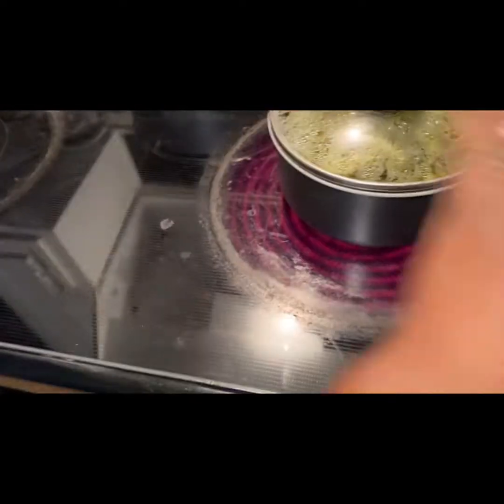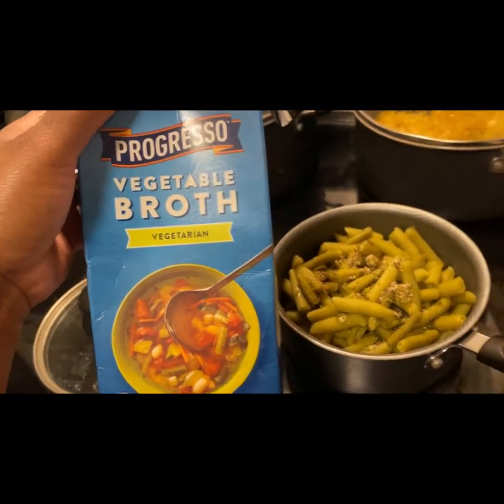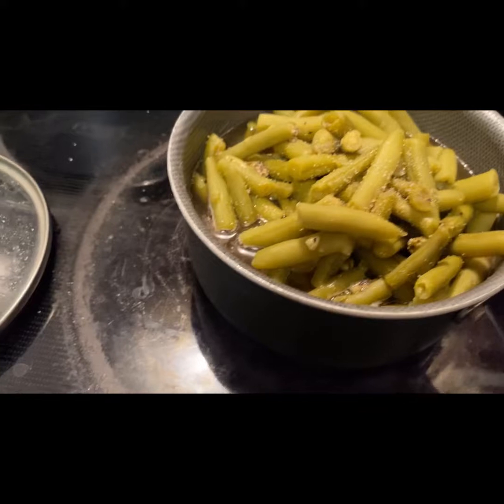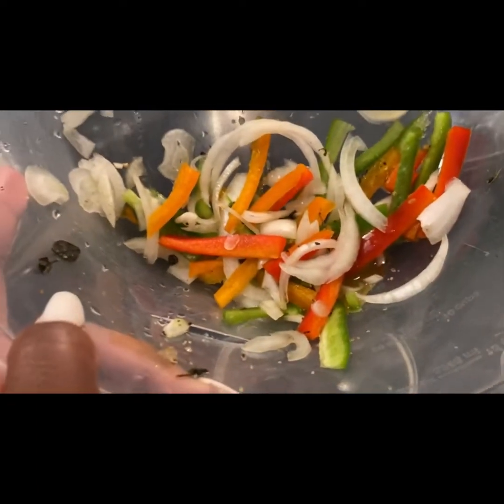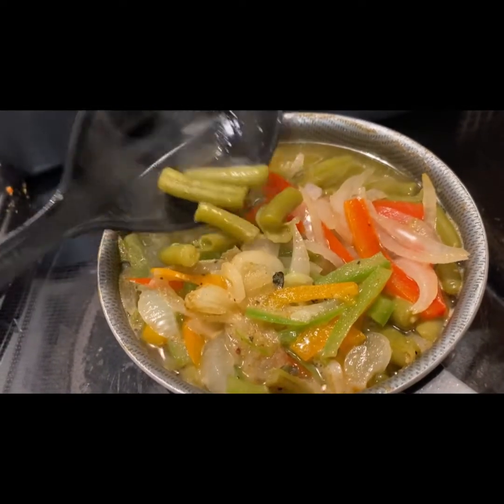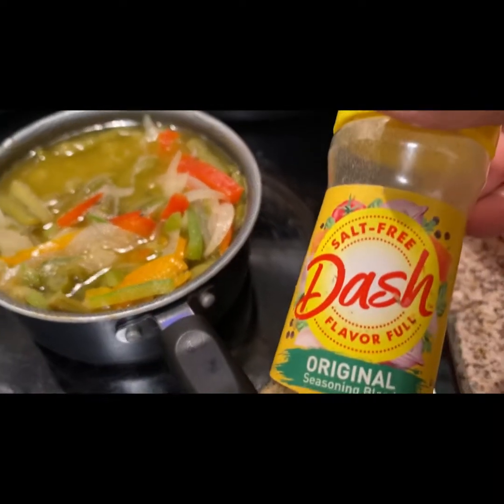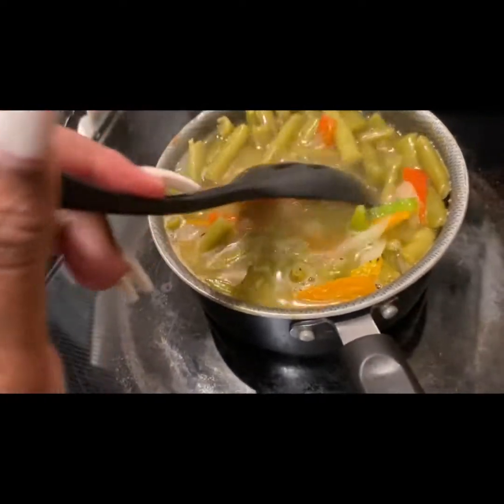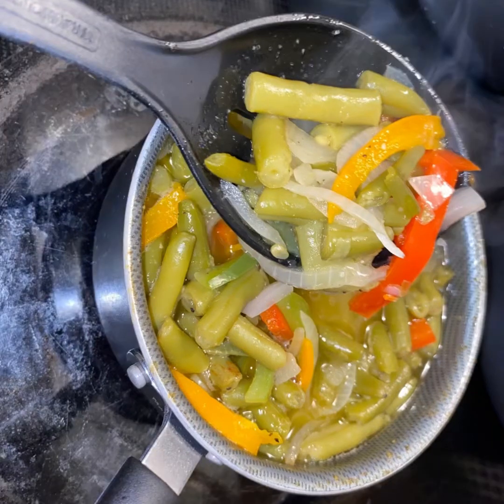Best Green Bean Recipe w/ Vegetables, Vegetable Stock , & Herbs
Body Butters: Organicbutterlove.com
Organic Butter Love!
May treat skin and hair problems! Organic Butter Love is a body butter with organic oils and butters and it MAY HELP with skin issues/conditions. My butters and oils have several benefits for hair and skin. Place Body Butters in a dark/cool place or the refrigerator. DO NOT leave body butters in the hot Sunand if you do, I will not REFUND YOU! *NO REFUNDS*!
Ingredients: Organic: Shea Butter, Coconut Oil, Grapeseed Oil, Jojoba Oil, Olive Oil, and Lavender Essential Oil.

NO CHEMICALS, NO HERBICIDES, NO PESTICIDES, ALL ORGANICS Put the Bath & Body Works down and pick up the Organic Butter Love.

The skin is the largest Organ in the body, what you put on it and in it is very essential!

May Treat Skin Issues:

Organic Butter Love smells amazing, feels amazing, and it clears the skins from blemishes. The recipes that I came up with may help with any and all skin issues. No Herbicides, no Pesticides, all Organic, no alcohol, no thickners, etc!

Shea Butter Benefits: It boosts skin moisture, Its anti-inflammatory properties soothe skin problems, it could heal cuts and scrapes, it helps fight breakouts, it is an antioxidants and is has anti-aging properties, and it is rich in triterpene, a compound thought to reduce pain and inflammation. Oleic, stearic, and linoleic acids are all found in shea oil and it treats skin disorders, clear nasal congestion, and reduce wrinkles.

Grapeseed Oil Benefits: Manages acne breakouts, lightens acne scars, protects against free radicals, moisturizes and balances the skin, absorbs easily, minimizes fine lines and wrinkles, antimicrobial, and evens skin tone.

Coconut Oil Benefits: Hydrates the skin, it helps to protect skin, it smooths skin, it minimizes the look of fine lines and wrinkles, it calms temporary redness, it provides antioxidants, it absorbs easily, and it's a great base for exfoliants.

Olive Oil Benefits: Moisturizes skin, reduces signs of aging, fights oxidative stress, increases collagen, cleanses skin, lowers risk of acne, promotes wound healing, and has anti-inflammatory properties.

Jojoba Oil Benefits: Jojoba is applied directly to the skin for acne, psoriasis, sunburn, and chapped skin. It is also used topically to encourage the regrowth of hair in people who are balding.

Lavender Essential Oil Benefits: Lavender is probably the No 1 essential oil when it comes to healing skin conditions, burns and cuts. With its anti-inflammatory, antifungal, antimicrobial and detoxifying benefits, lavender essential oil can help reduce redness, soothe and calm the skin and rapidly heal minor cuts and scrapes, as well as any rashes.

Chamomile Essential Oil Benefits:

Soothe: Comprising powerful anti-inflammatory and calming properties, Chamomile Essential Oil is a wonder ingredient to help soothe your complexion. Whether it's irritation, breakouts or any other skin concerns, Chamomile Oil is a great natural remedy to calm your skin and reignite your radiance.

Chamomile contains powerful anti-oxidants including polyphenols and phytochemicals. When applied to the skin, it may help reduce signs of aging by protecting the skin from free radical damage. “It accelerates cell and tissue renewal, reducing the appearance of fine lines and giving skin a youthful glow..

Orange Essential Oil Benefits:

May improve the appearance of skin, Orange essential oil can help give your skin a glow up, might promote healthy hair, aromatherapy, antibacterial & antifungal properties, eases anxiety, pain relief, anticancer and antioxidant properties, and may boost athletic performance.

May lift your mood or reduce stress, treat skin conditions such as acne, reduce pain or inflammation, relieve stomach upset, use as a natural household cleaner, add a pleasant scent to a room or to products like perfumes and cleaners, and give flavor to a variety of foods and beverages.